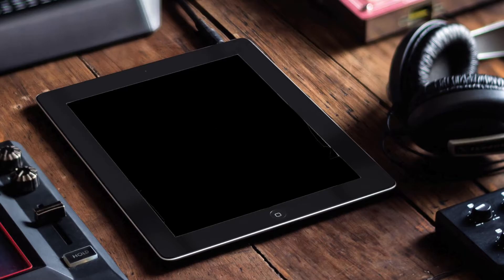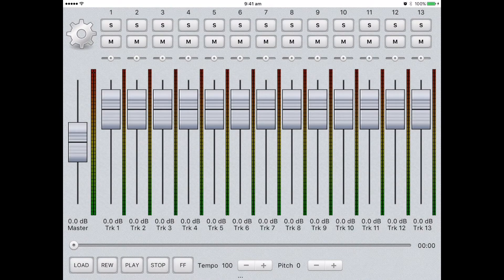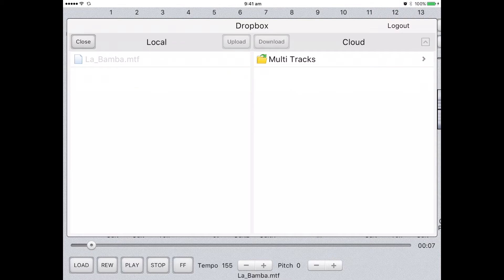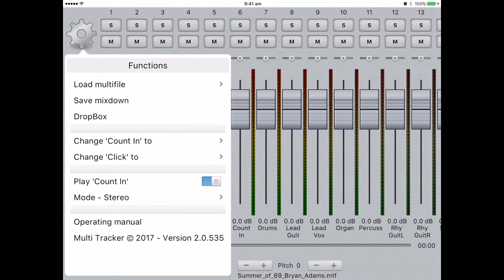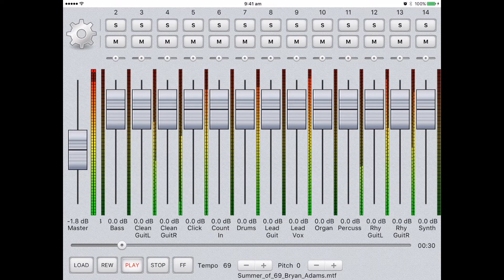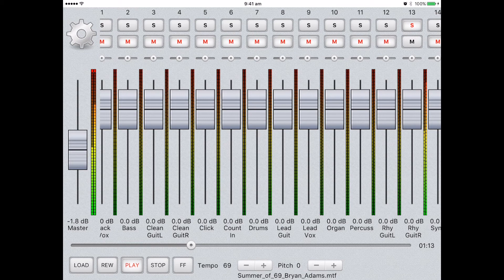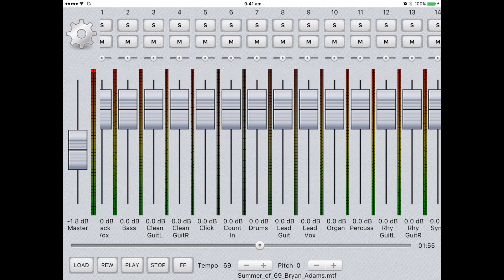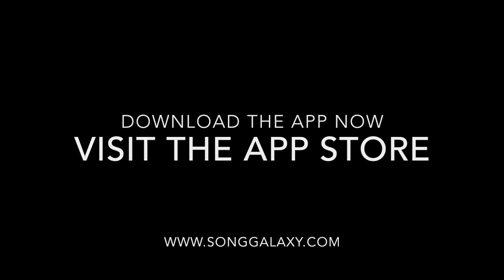Multi Tracker iPad App Guide Song Galaxy 1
Instruction video explaining basic features of this iOS app for use of our Multitracks